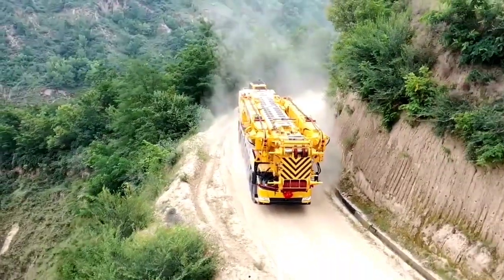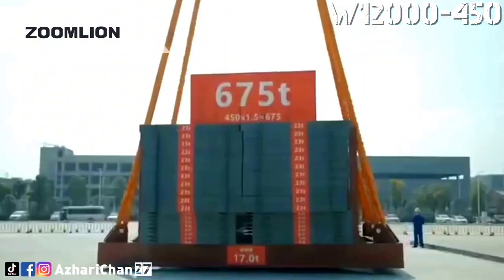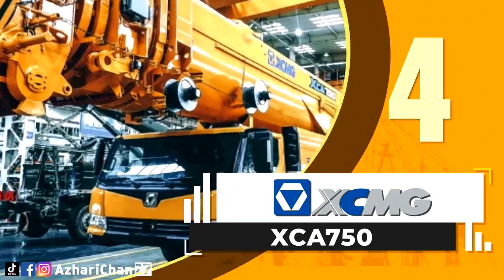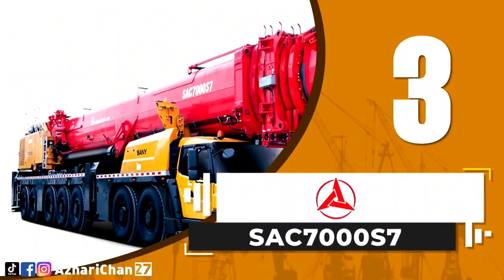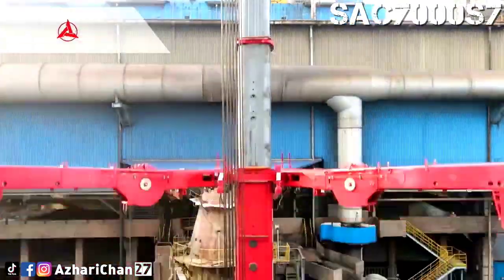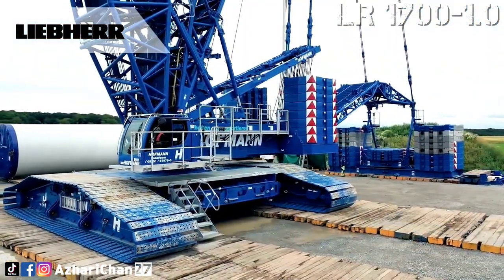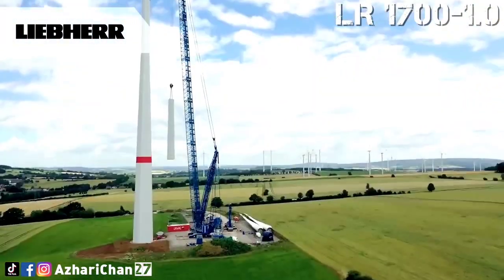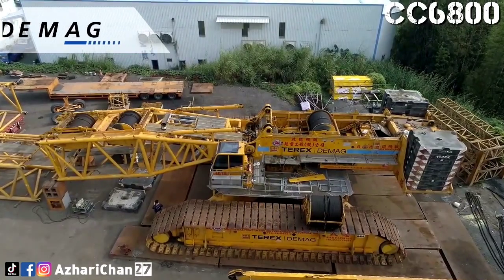The INCREDIBLE LARGER Tonnage Modern Crane Engineering That You Won’t Believe it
This video is to show 5 The INCREDIBLE LARGER Tonnage Modern Crane Engineering That You Won’t Believe it.